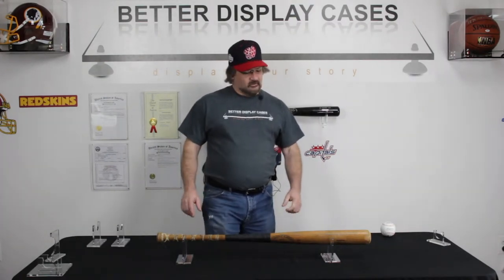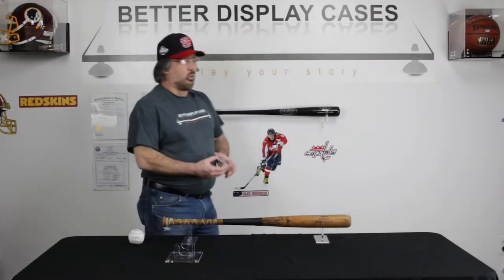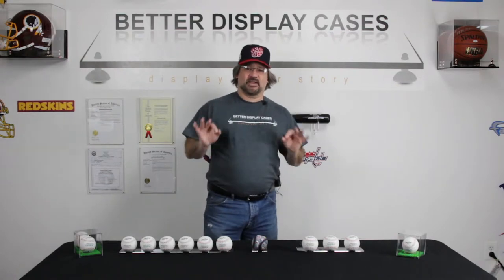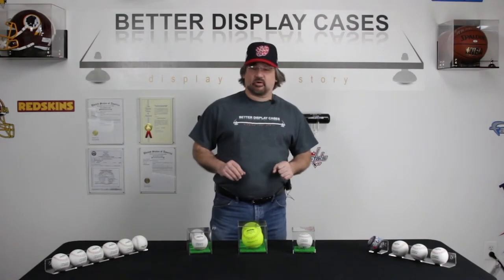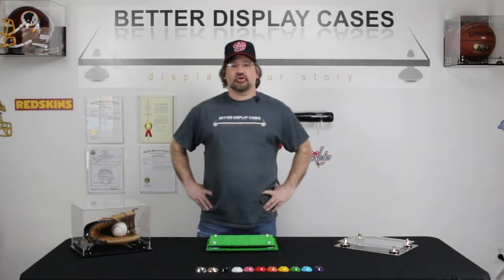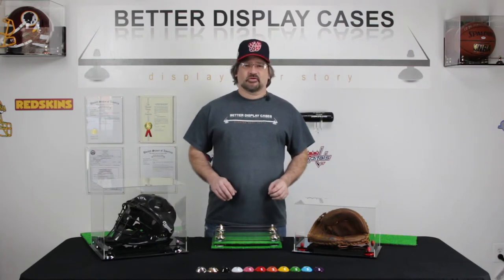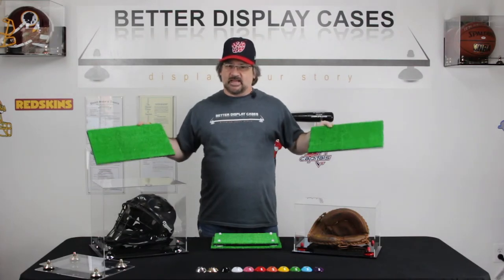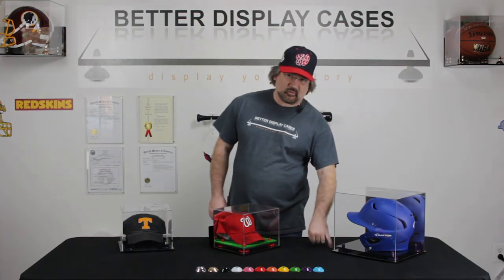Display Cases for All Things Baseball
Display cases for baseballs, bats, baseball caps, baseball helmets, catcher's mask, baseball gloves, and baseball mitts.